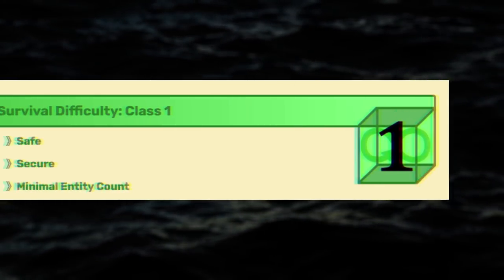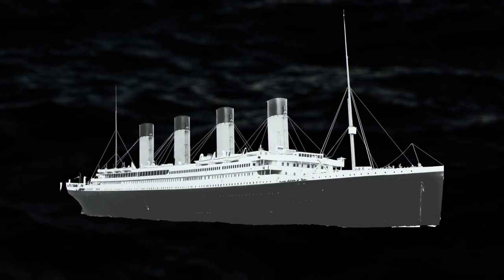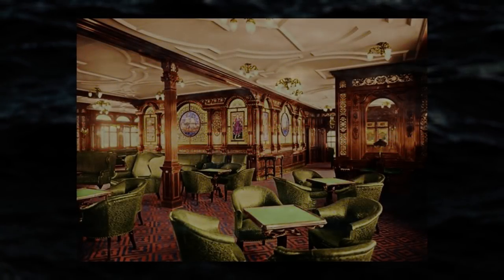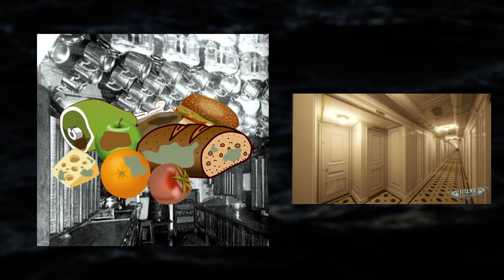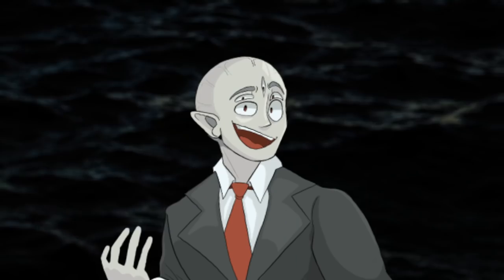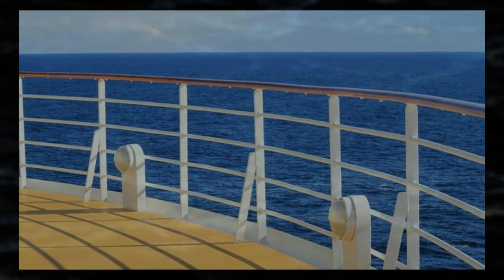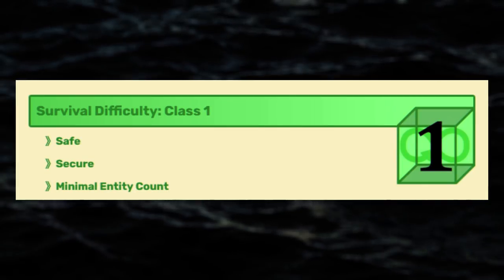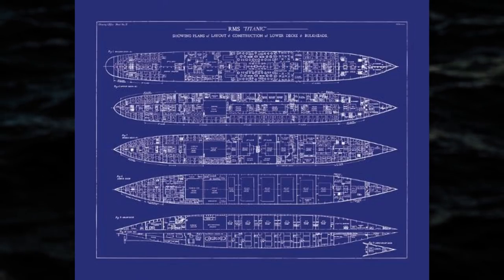Backrooms level 1,912... (Level: Titanic)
Hey all! Today I talk about backrooms level 1912 aka the Titanic level... since it's the same month that the Titanic sank way back in the day, I thought it would be cool to find a Backrooms level about it... enjoy :)

 (👍 ͡▀̿ ̿ ͜ʖ ͡▀̿ ̿ )👍

◦The background video was created by me in Filmora10, and the content in this video was scripted, formatted, and narrated by me using After Effects & Filmora 10.

backrooms, backrooms broogli, broogli, backrooms level 1,912, backrooms fandom,